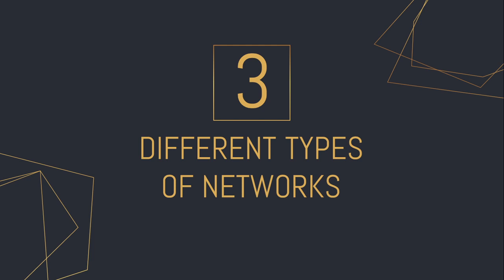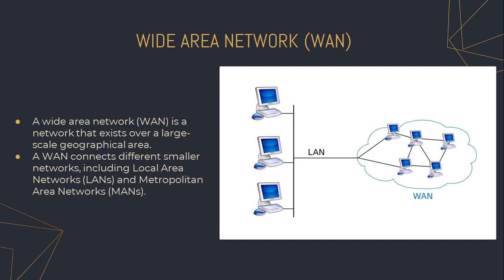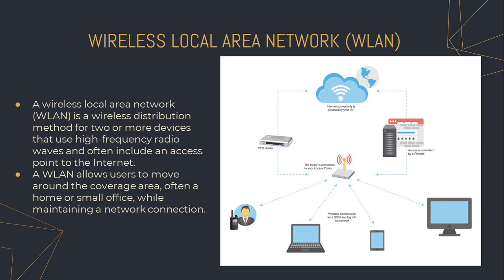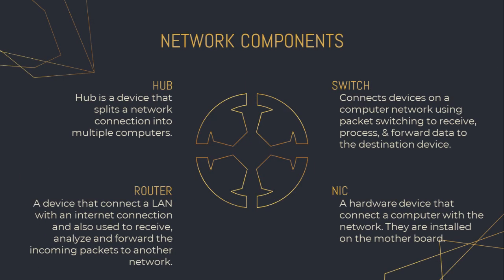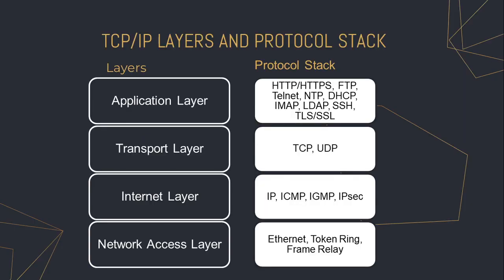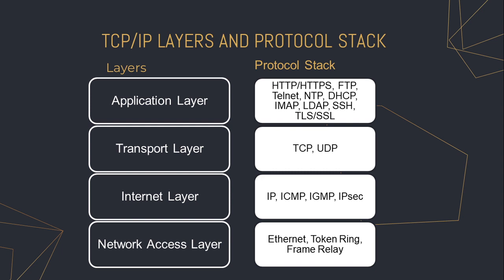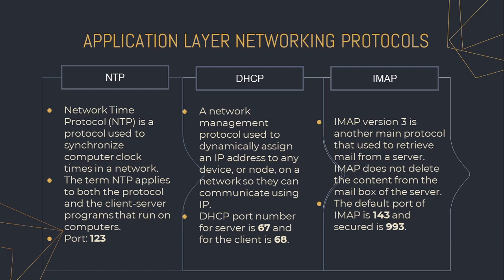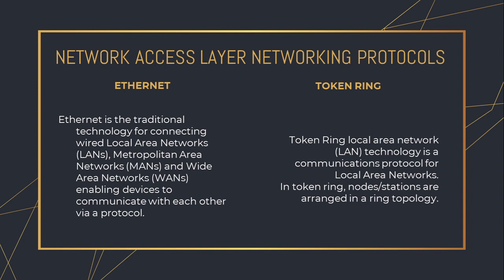Information Assurance & Security 2 Series | Part 1.2 | Network Fundamentals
If you're making a website using wordpress and you need a stunning wordpress theme, here is the link if you want to buy it. check it out!

Intro: 0:00
Different Types of networks: 0:24
Personal Area Network: 1:18
Local Area Network: 2:07
Metropolitan Area Network: 2:44
Wide Area Network: 3:26
Storage Area Network: 4:01
Campus Area Network: 4:34
Wireless Local Area Network: 5:03
Enterprise Private Network: 5:43
Virtual Area Network: 6:12
Network Security: 6:35

Network Protocols in TCP/IP: 11:32
- Application Layer
- Transport Layer
- Internet Layer

Application Layer Networking Protocols
HTTP, FTP, TELNET: 12:39
NTP, DHCP, IMAP: 14:36
LDAP, SSH, TSL/SSL: 15:53

Transport Layer Protocol
TCP & UDP: 18:22

Internet Layer Networking Protocol
IPv4/IPv6 & ICMP: 19:16
IGMP & IPSec: 21:02

Network Access Layer Networking Protocol
Ethernet & Token Ring: 22:38
Frame Relay: 23:41
Outro: 24:15